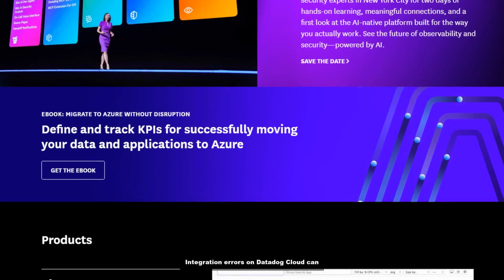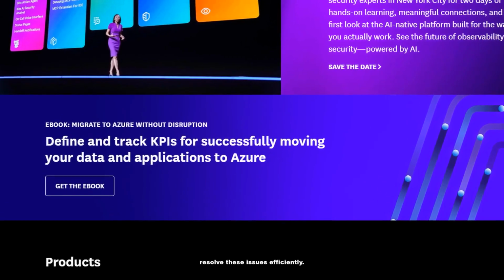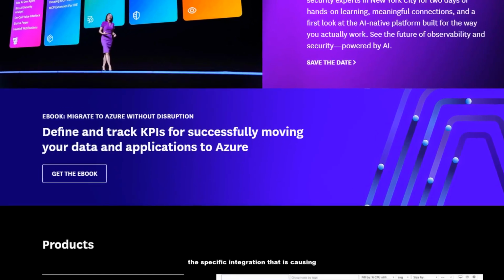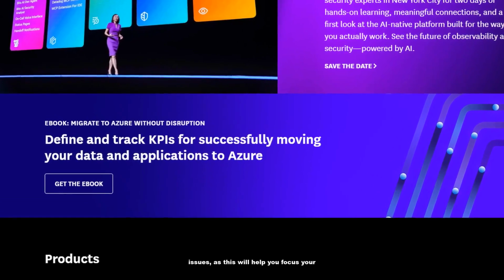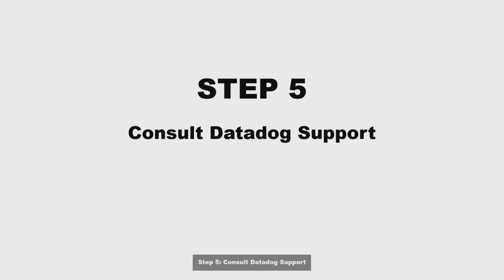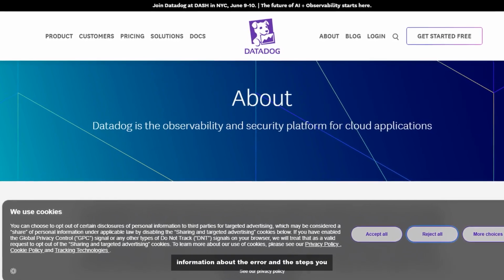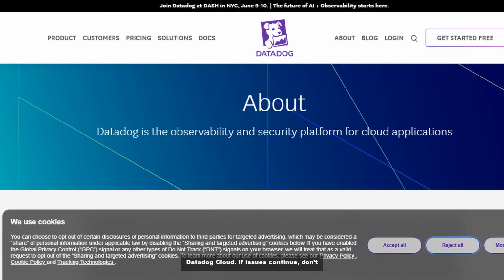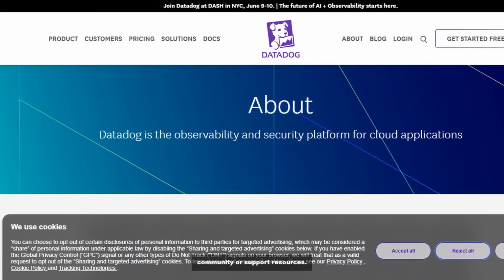How To Fix Integration Errors On Datadog Cloud 2026 (QUICK FIX)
In this video, we will show you how to fix integration errors on Datadog Cloud 2026 quickly and efficiently. If you're facing issues with your Datadog integrations, this guide will provide you with the solutions you need.